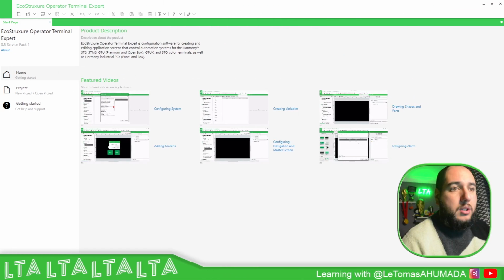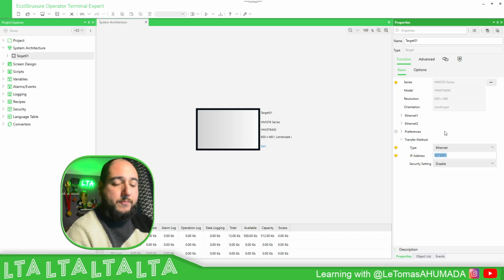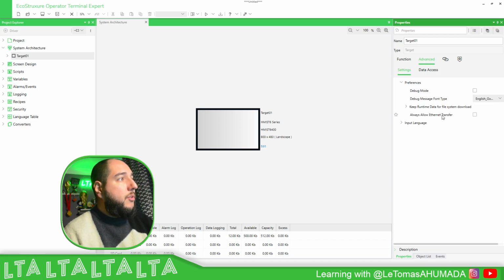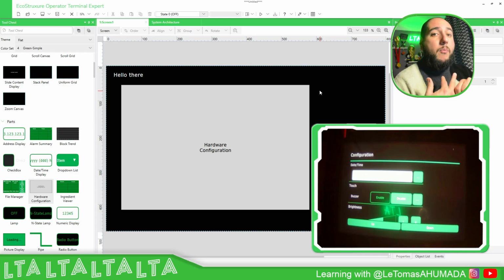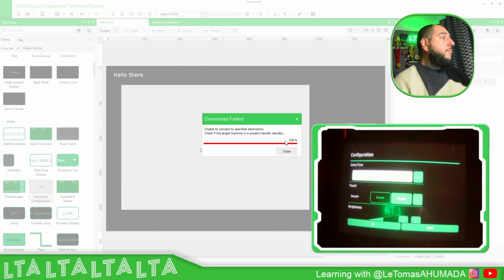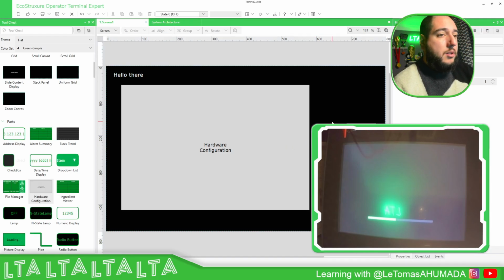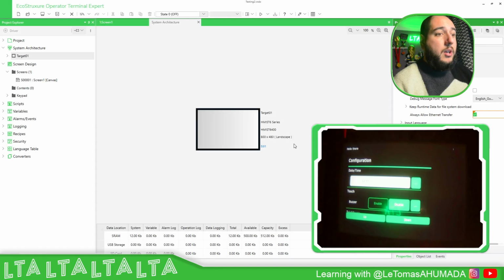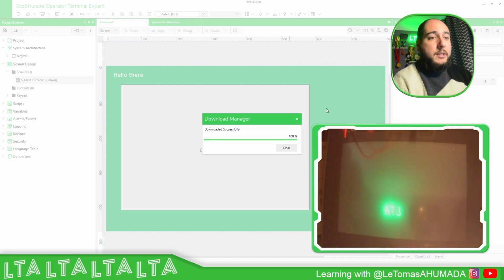Training EcoStruxure Operator Terminal Expert - M2.6 Download application (Ethernet)